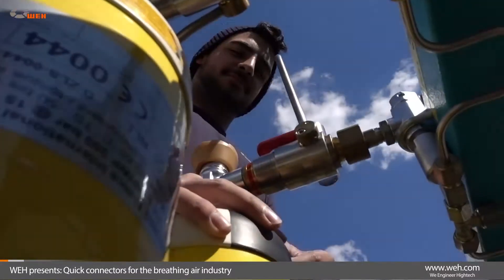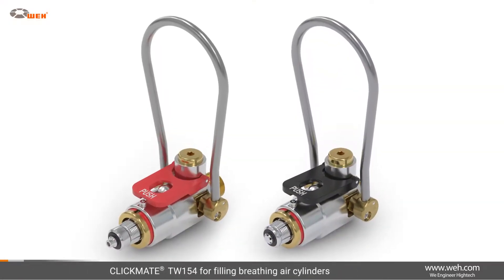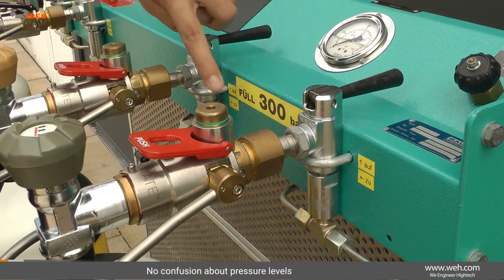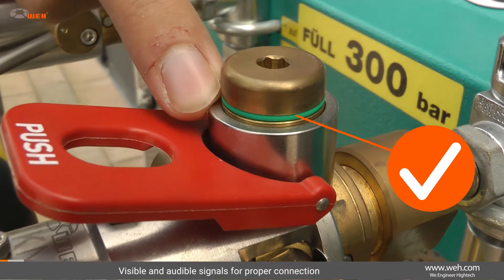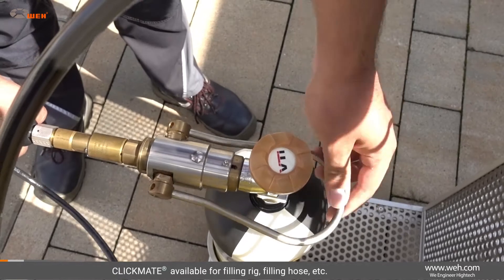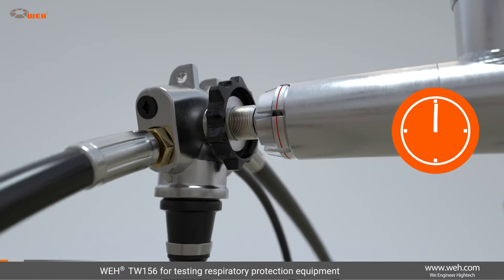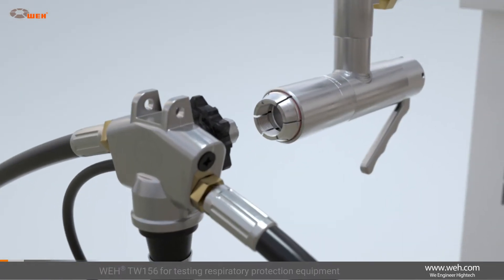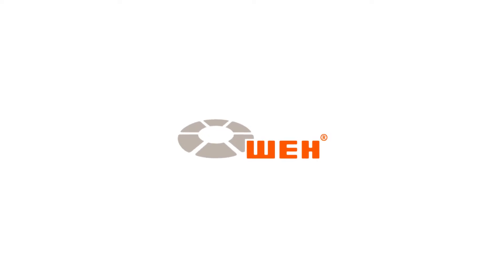WEH Quick connectors for filling breathing air & testing breathing apparatus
WEH’s vast range of ingenious high-quality products includes Filling / Test Connectors for BA cylinders and breathing apparatus providing pressure-tight connections and taking the drudgery out of repeated connections.

Especially filling rig manufacturers, fire brigades and BA laboratories benefit from: Safe & pressure-tight connections, safety peg prevents accidental disconnection under pressure, Instant connection – without hand tightening, enhancement of efficiency & reduction of costs, wrist-friendly work.

The filling connector CLICKMATE TW154 for filling 200 and 300 bar breathing air cylinders establishes a connection with the cylinder valve in a matter of seconds. WEH also offers a test connector for the functional testing of respiratory protective equipment – the WEH TW156.